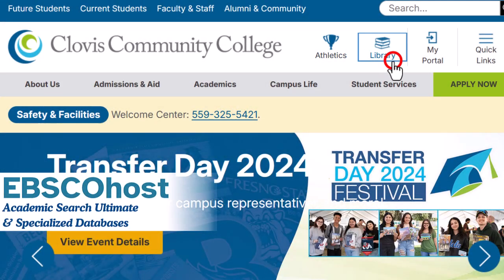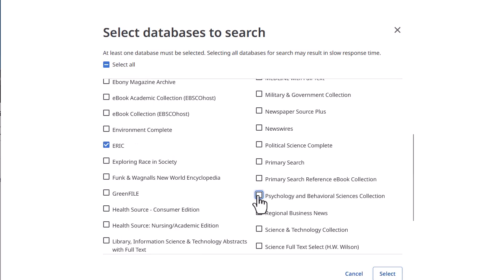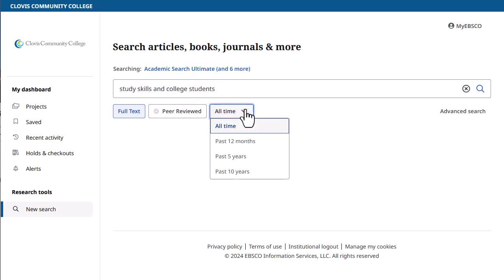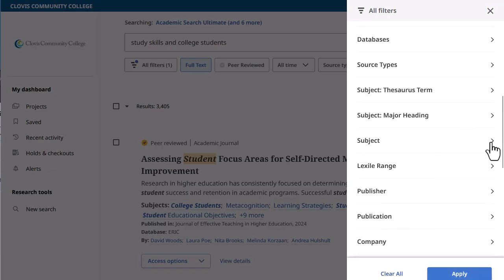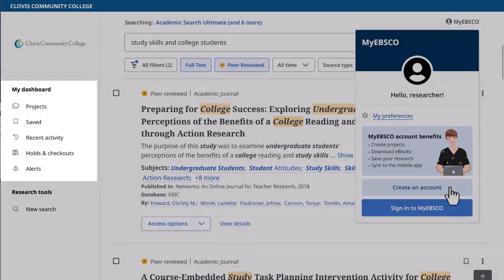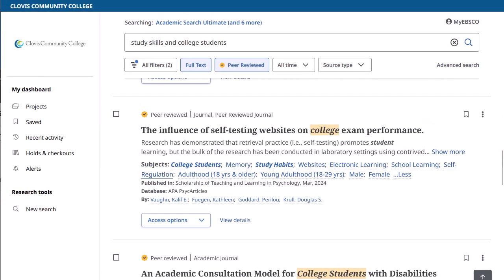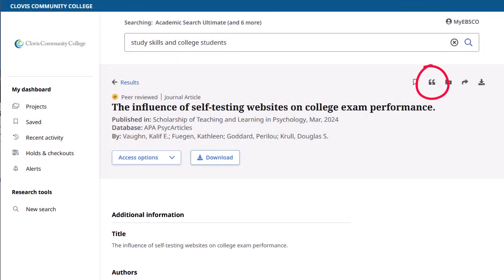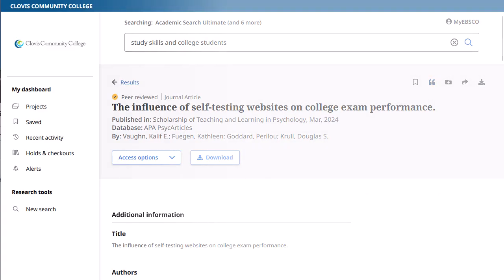How to Search EBSCOhost Academic Search Ultimate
Basic search using EBSCOhost Academic Search Ultimate & Specialized Databases

Official EBSCO tutorials:    / @ebscotutorials